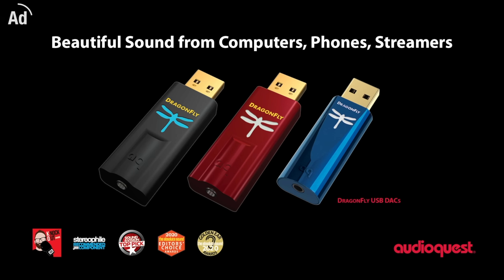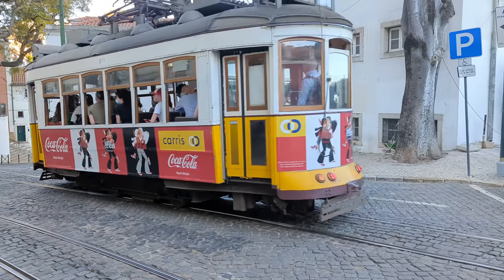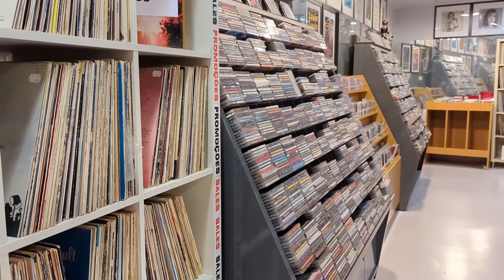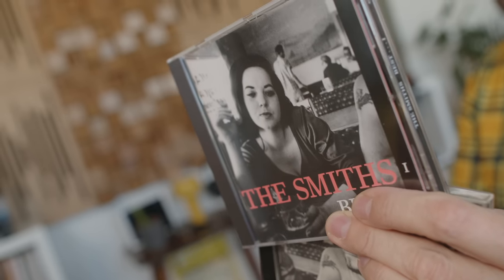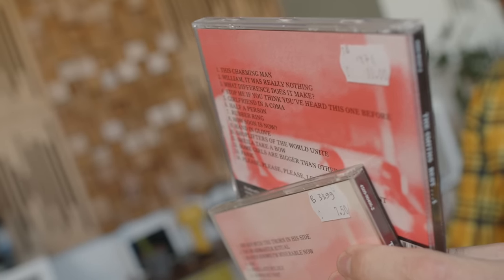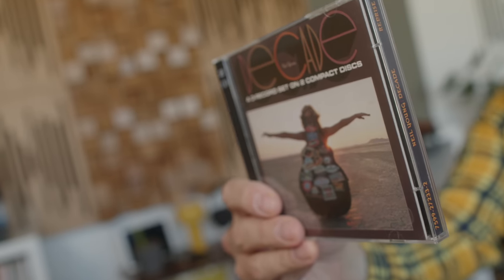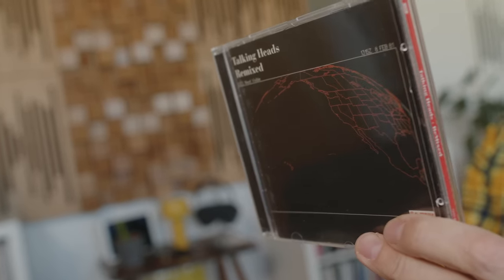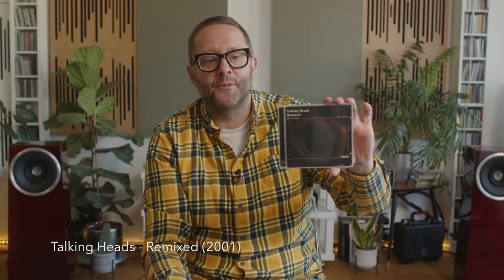Four of LISBON'S BEST CD & VINYL stores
🎥  Camera: Olaf von Voss & John Darko
🎬  Editor: John Darko
🕺🏻  Motion GFX: John Darko
💰  Ad segment: Jana Dagdagan

0:00 Intro
1:23 Louie Louie
4:14 Tubitek
7:54 Groovie Records
10:00 Flur
15:48 Want more?

👉🏻  Vinyl and CDs seen in this video (and still in print)...

Sonic Boom - All Things Being Equal

DID YOU KNOW WE HAVE A PODCAST?